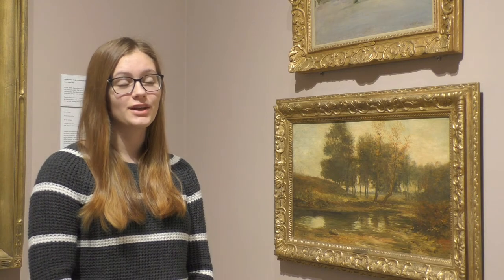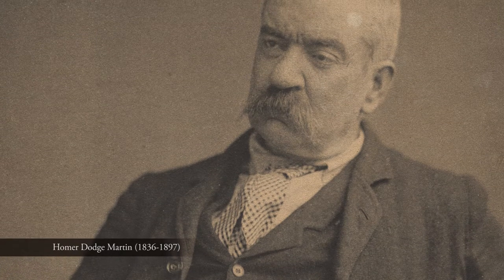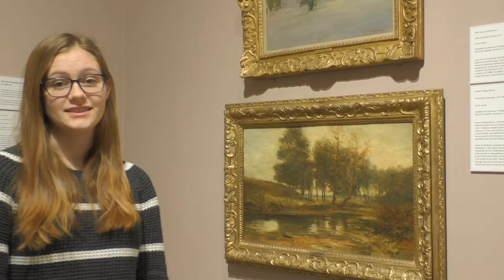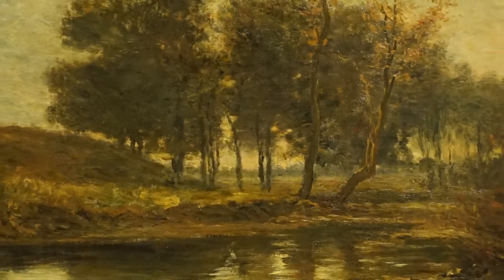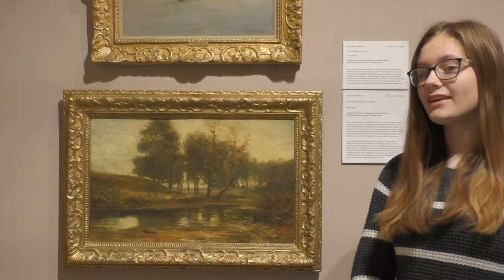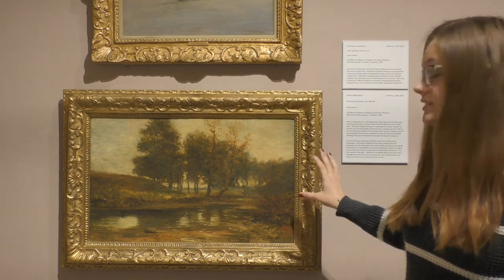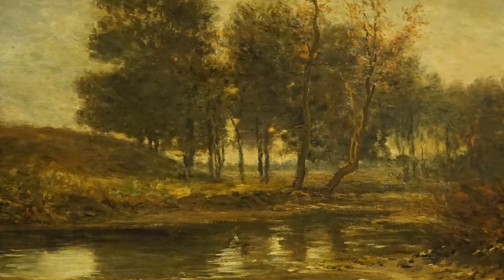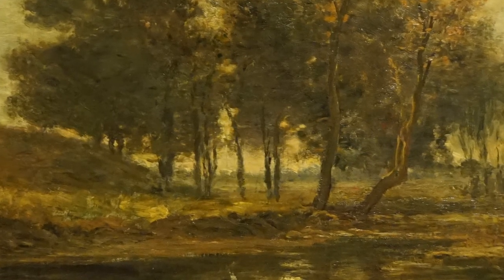Homer Dodge Martin | Normandy Landscape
NUperspectives is a video series developed and presented by Niagara University work study students at the Castellani Art Museum of Niagara University. Each video gives a short introduction to a major artist and artwork in our collection, followed by student thoughts and comments.

In this video, learn more about Homer Dodge Martin’s Normandy Landscape, painted in the late 19th century. Martin was born in Albany, New York and spent much of his early career painting scenes from trips around the state. After traveling to and throughout Europe, he became immersed in the impressionism movement, and became one of the early proponents of impressionism in American painting.

Presented by Tailor Choquette '23, Art History with Museum Studies Major.

NUperspectives is made possible in part through the New York State Council on the Arts with the support of Governor Andrew M. Cuomo and the New York State Legislature.